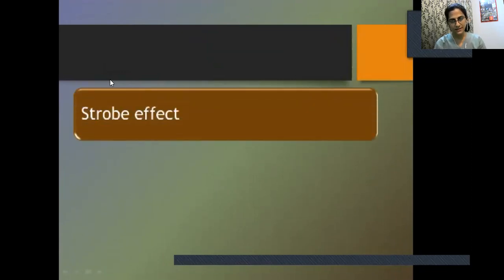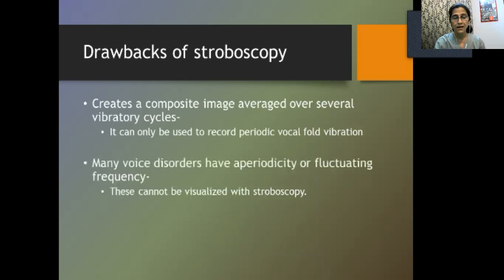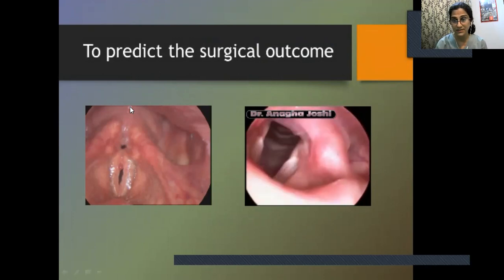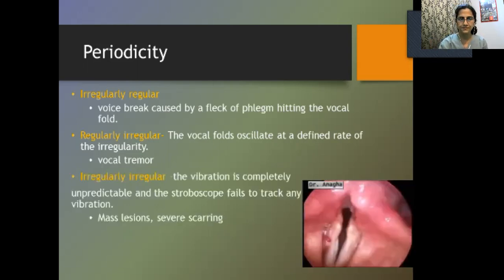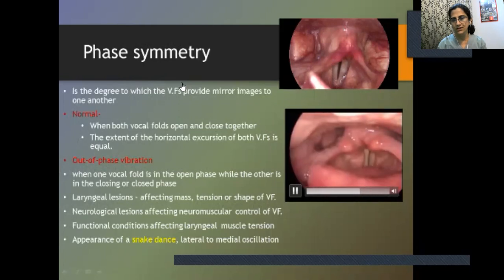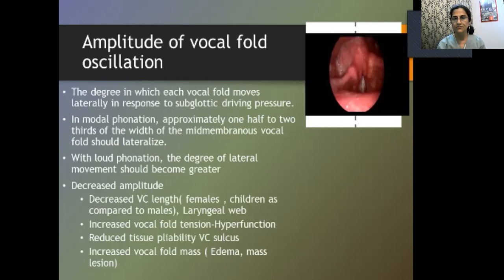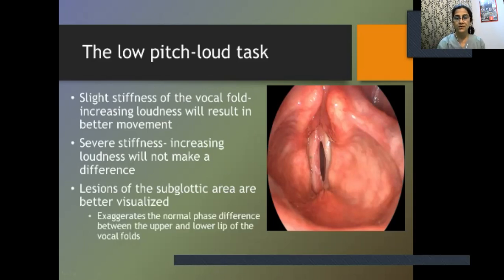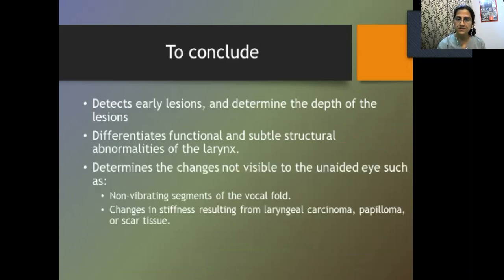Stroboscopy Demystified: Insights into Vocal Fold Assessment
Dive into the world of stroboscopy with this educative lecture, designed for voice professionals, speech therapists, and ENT specialists. Discover the principles behind stroboscopic examination, its clinical applications, and its significance in evaluating vocal fold function and pathology